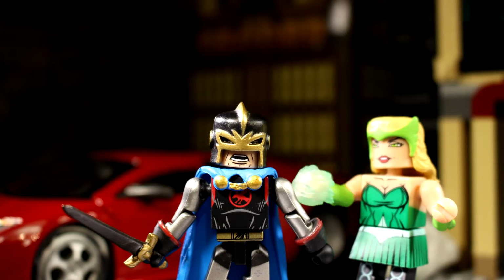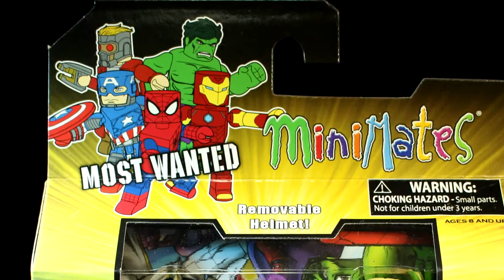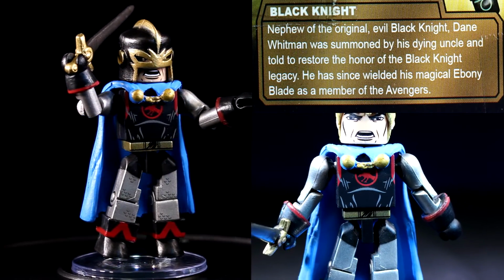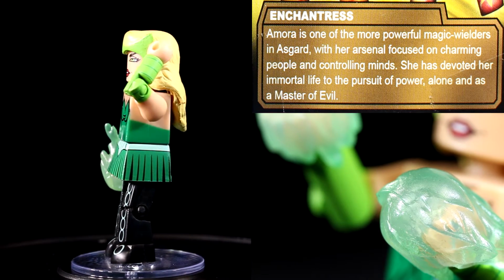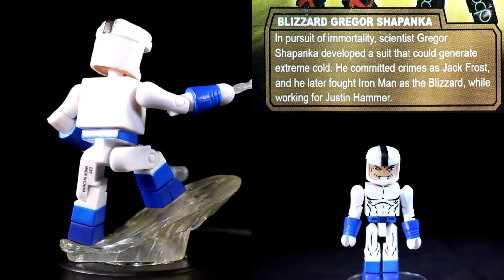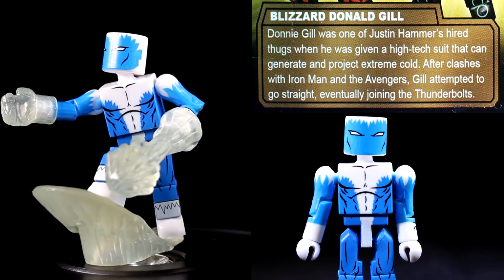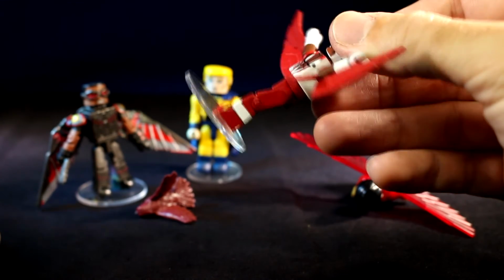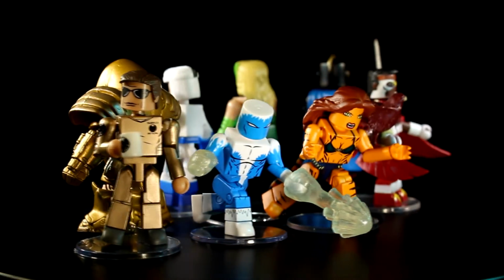Avengers Versus Enchantress: Marvel Minimates Wave 69 Review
Enchantress has taken over the mind of Black Knight.  Will the Avengers save their friend, or will Enchantress carry out her evil plan? Watch and find out.

This is a Marvel Minimate review for the latest wave to be released, wave 69.  Check out how these minifigures fit into your collection.

Time Stamps:

Black Knight -- 02:37
Enchantress -- 03:42
Tigra -- 04:42
Classic Falcon -- 05:11
Blizzard I -- 05:41
Coulson/Mandroid -- 06:07
Blizzard II -- 07:19